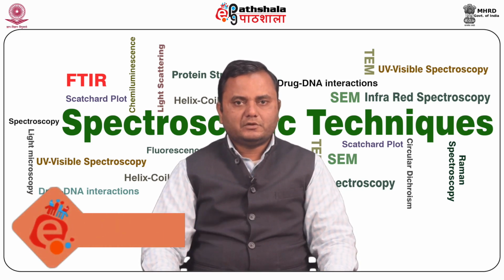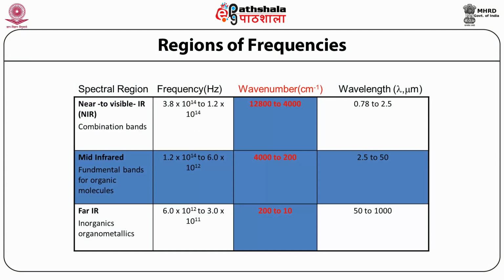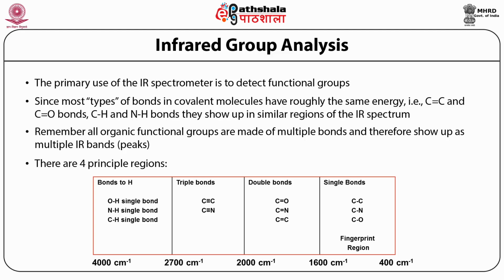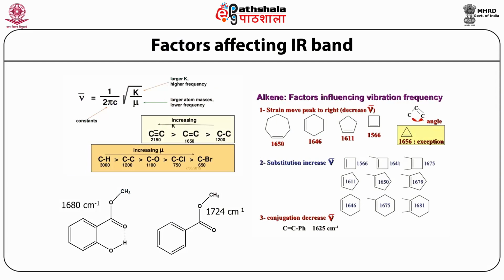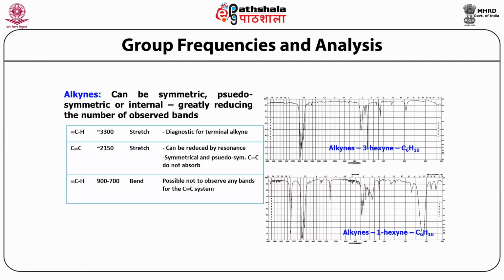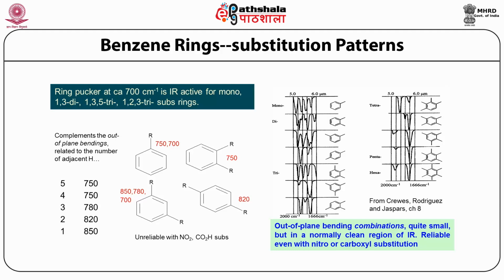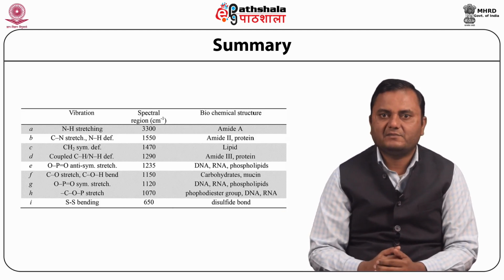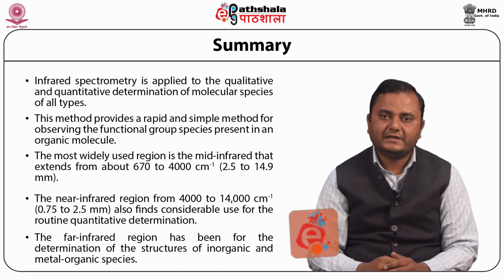M-25. IR spectra of functional groups, IR bands of peptide and protein